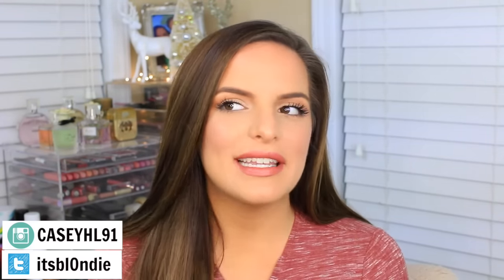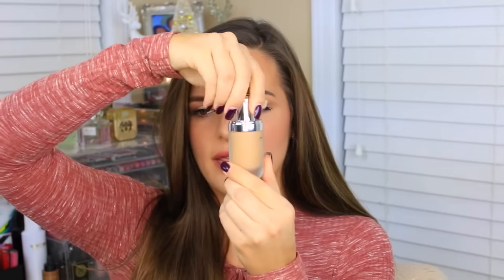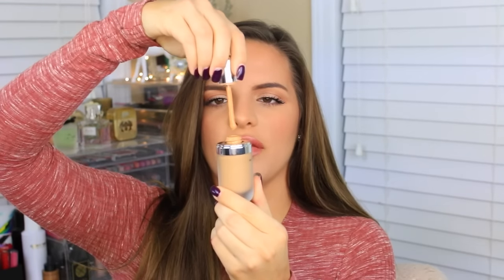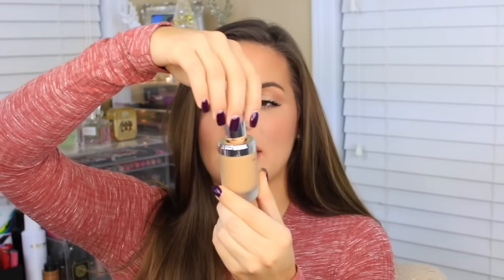NOVEMBER FAVORITES! | Casey Holmes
Products Mentioned:
Glam glow lip treatment
Brazilian bum bum cream
Scentbird
First aid beauty skin rescue oil free mattifying gel
Tarte maracuja neck treatment
Marc jacobs re(marc)able full coverage foundation
Sigma auora powder in cor de rosa
Bare minerals the beach is waiting bronzer
Nars steven klein blush palette
Urban decay naked skin concealer
Makeup geek face buffer brush
Dior gloss in 219

Music favorites
Justin bieber- love yourself
Selena gomez- hands to myself & me and the rhythm
Luke nasty- might be
Bryson tiller- sorry not sorry
Def loaf- all hands on deck